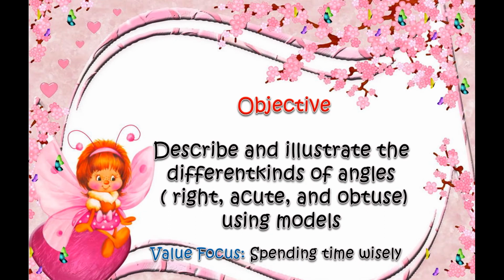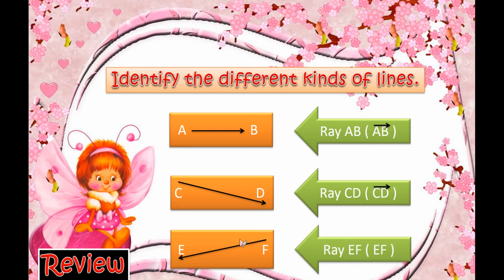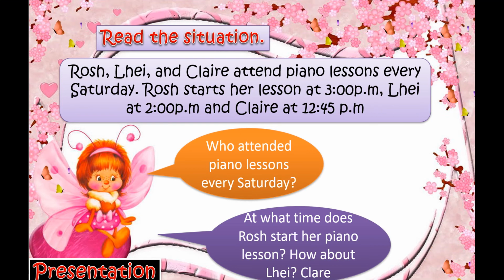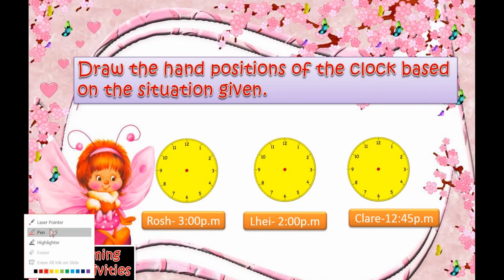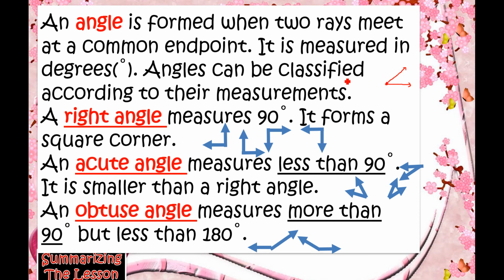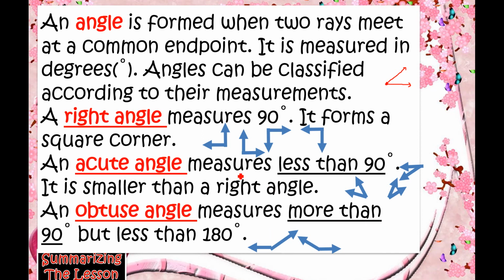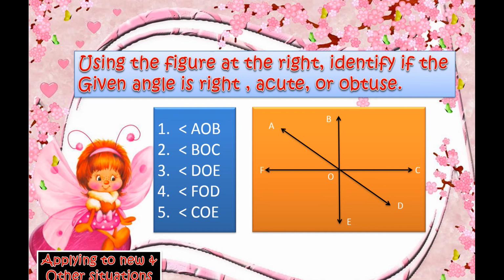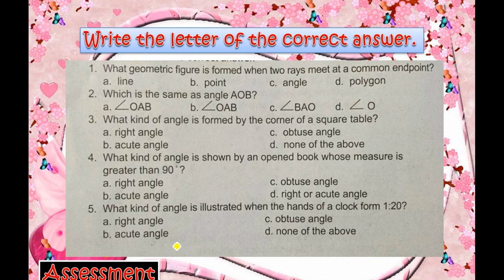Grade 4 Math Q3 Describing and Illustrating the Different Kinds of Angles M4GE-IIIb-14 MELC-BASED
This instructional video is intended to learn Mathematics easier.
For teachers, grab a copy of this powerpoint with edited format for free that you can utilize for your Class Observation.